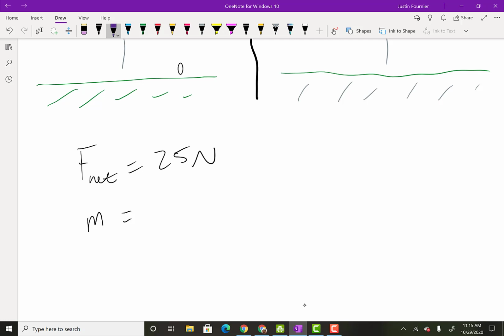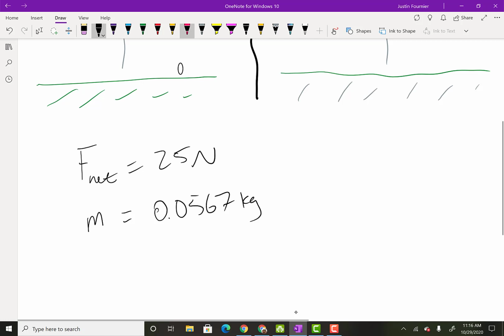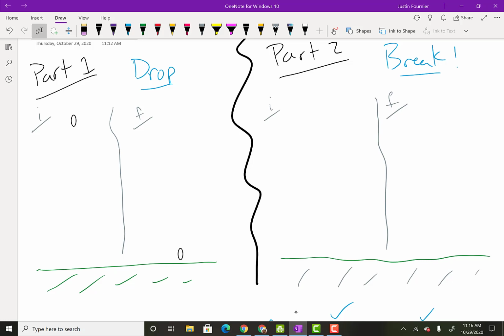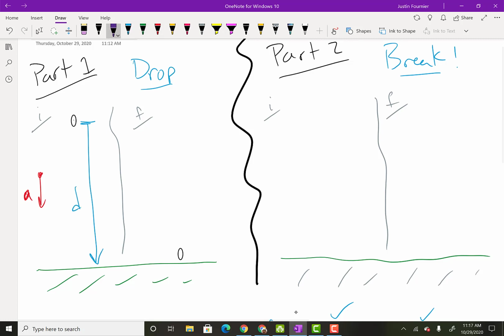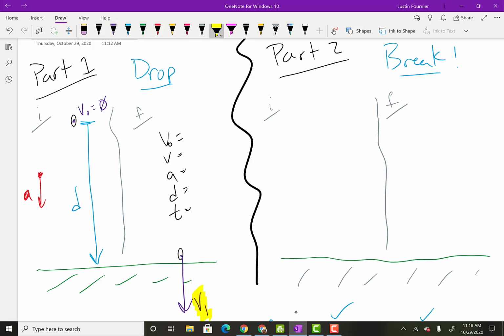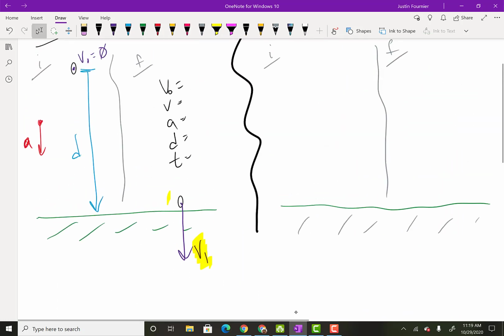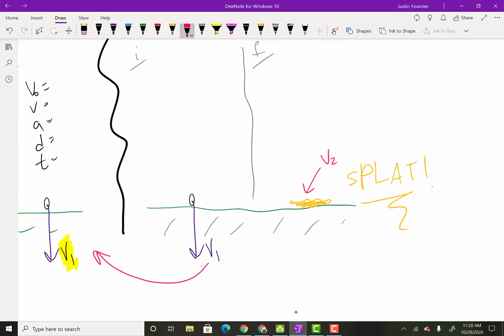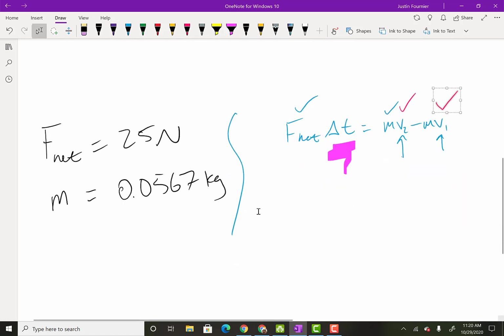Egg Break Calculation